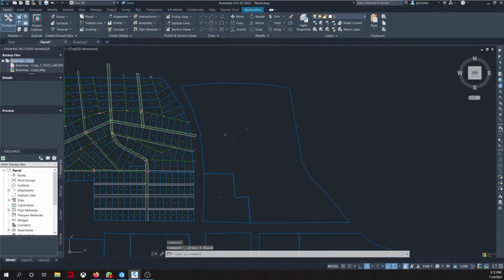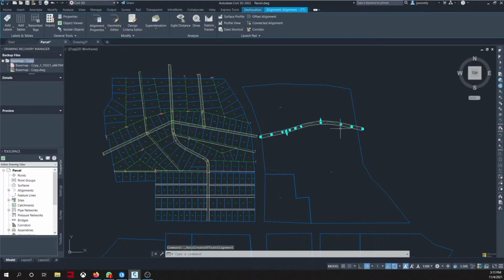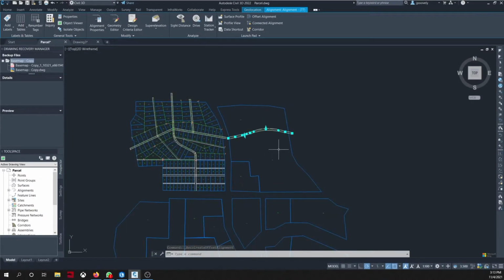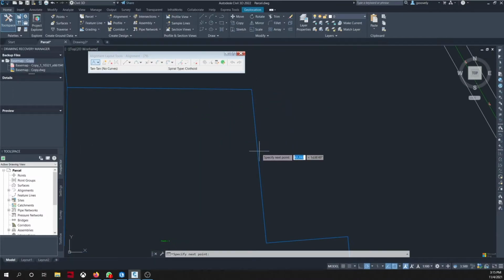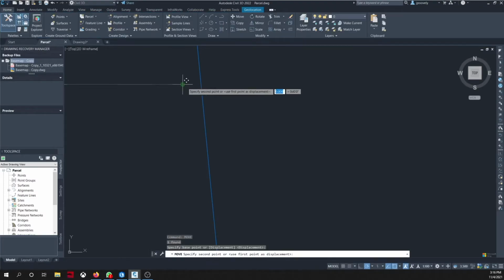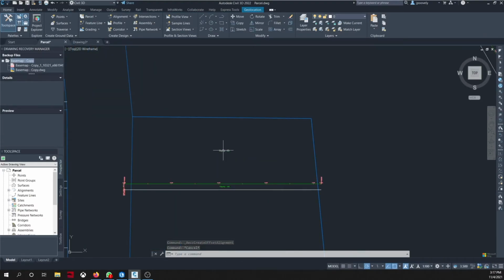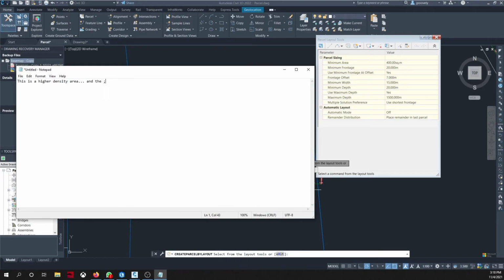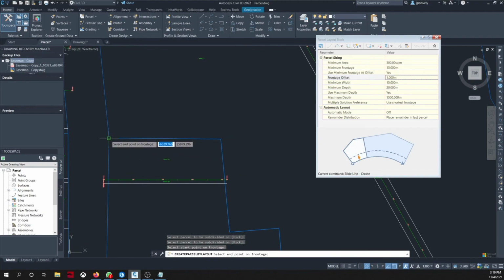CIVIL 3D Parcel Creation